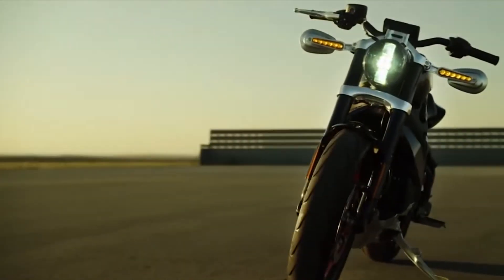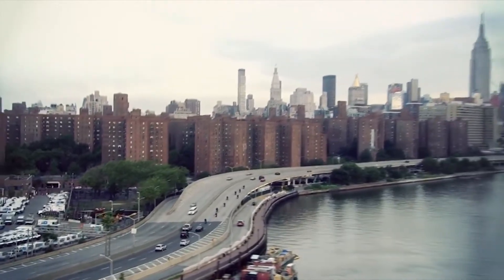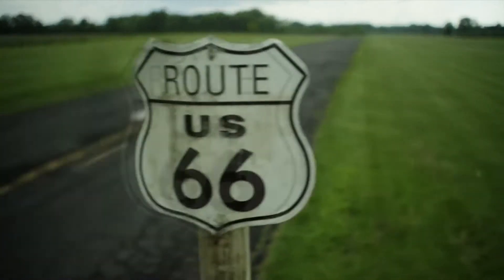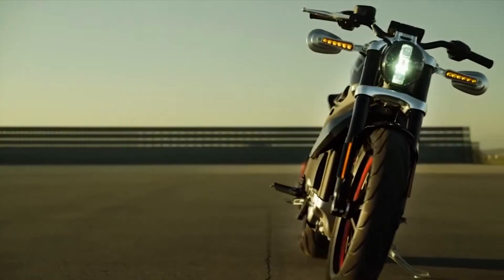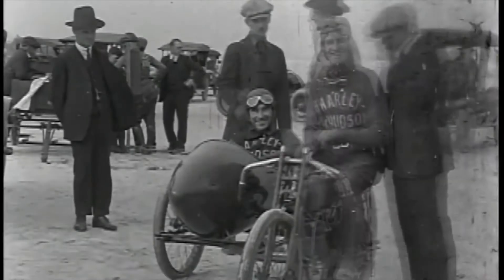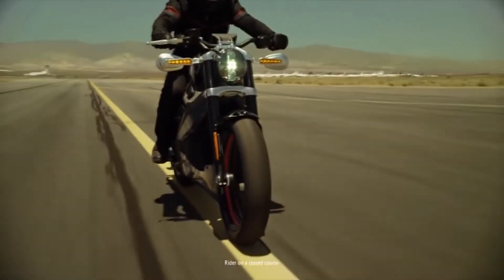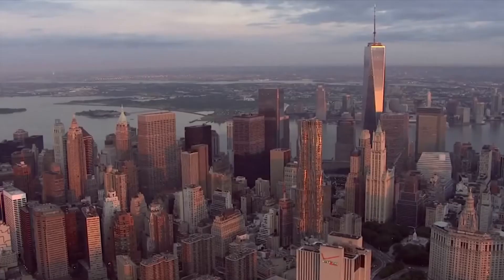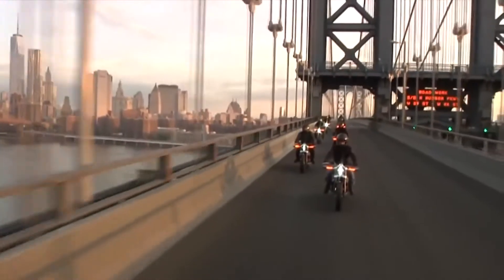Livewire - electric bike from Harley Davidson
Hi guys! This video features a brand new motorcycle from the legendary Harley Davidson!
Livewire is the only electric motorcycle ever produced by Harley Davidson. The company is known for their loud, heavy highway motorcycles. Although Harley produced hybrids in the past, Livewire is the first vehicle that doesn’t feature an Internal combustion engine. Sadly, Livewire is not for sale. It is more sort of company’s vision of the future generation motorcycles. Livewire has a cast aluminum frame and swingarm, longitudinal three-phase AC motor, TFT dashboard. It has a 17-inch rear wheel and a 18-inch wheel in the front. Its weight is 460 lbs and it tends to reach 100 km per hour in only four seconds. Prototypes are made available for public test rides in the United States, Europe and Canada. Many enthusiasts already tried riding the bike and left positive feedbacks.